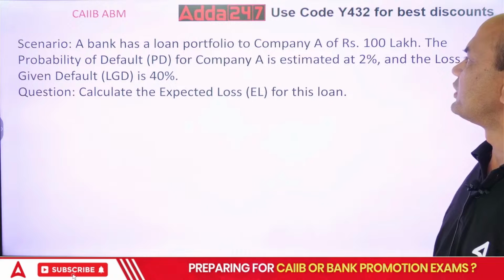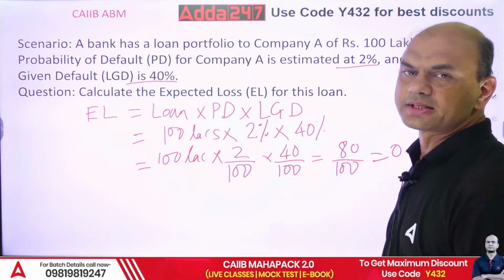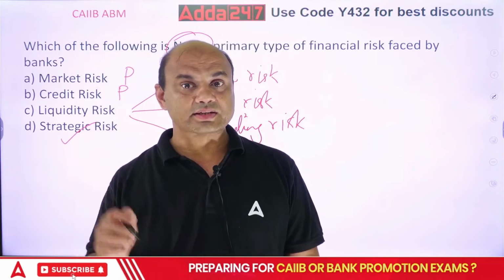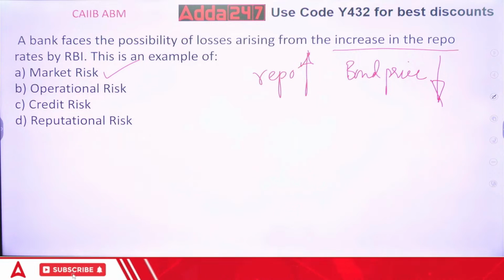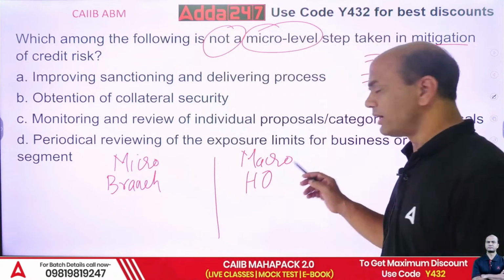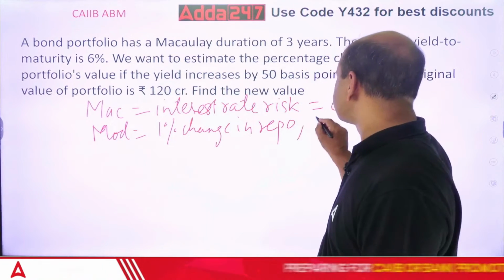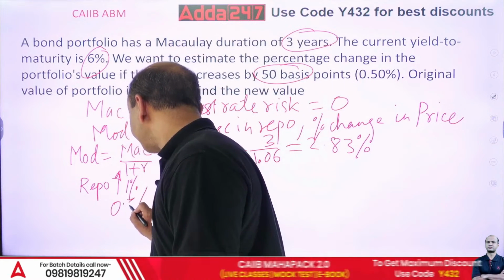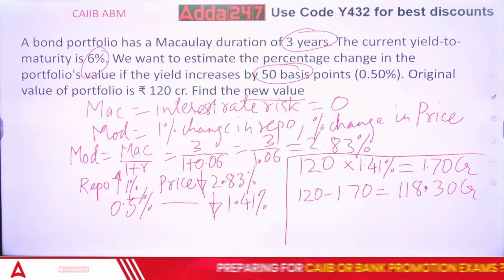Warrior Series | CAIIB Dec 2025 | ABM | CASE Study + MCQs | Class 3 | Vishal mantri